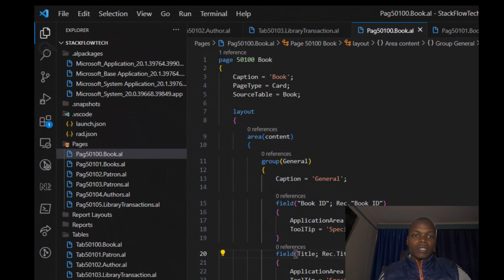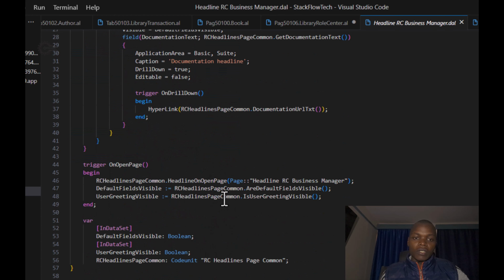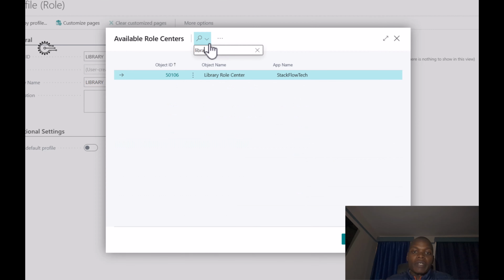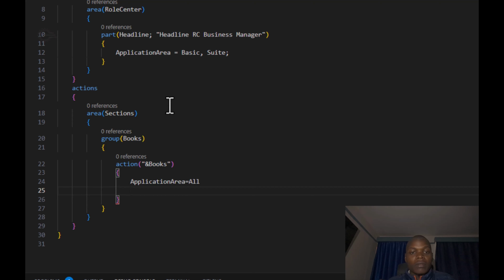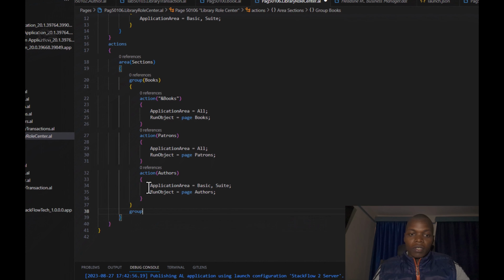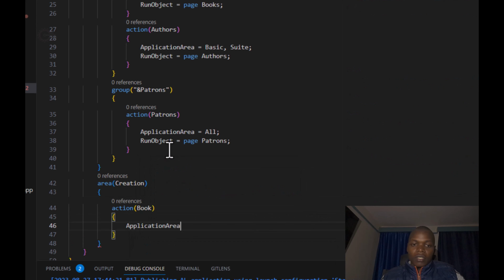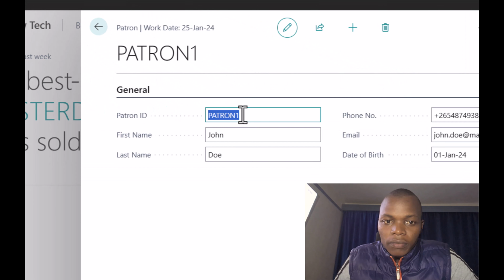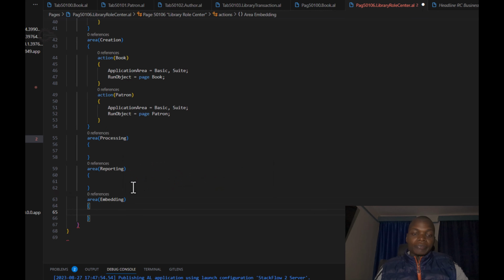Creating Role Center in Business Central AL Library Management System (E03)